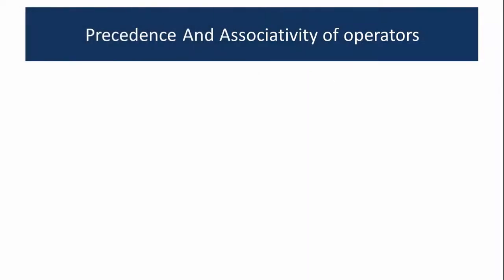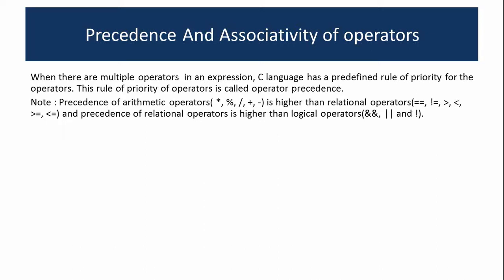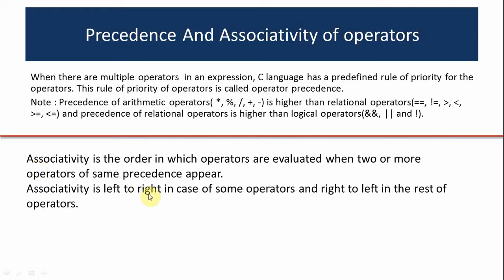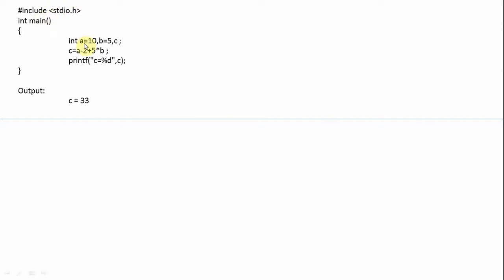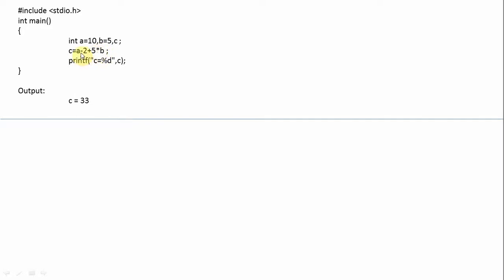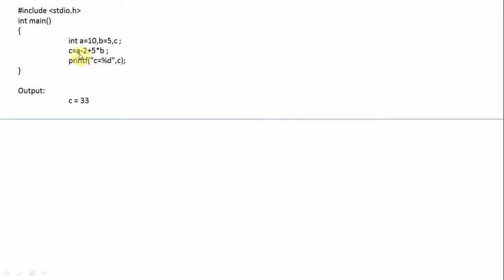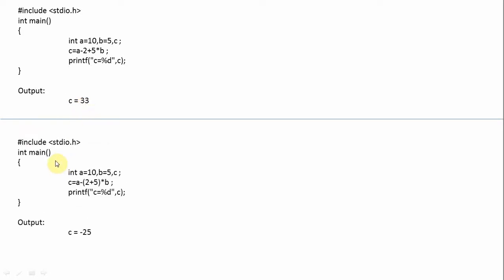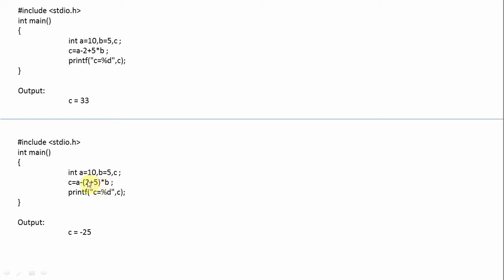Best explanation on precedence and associativity of operators Part -1